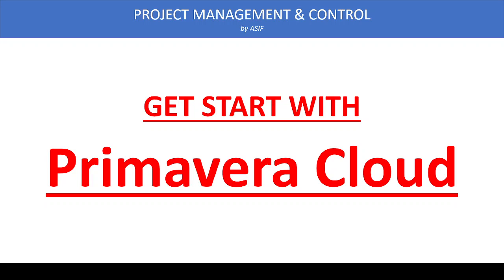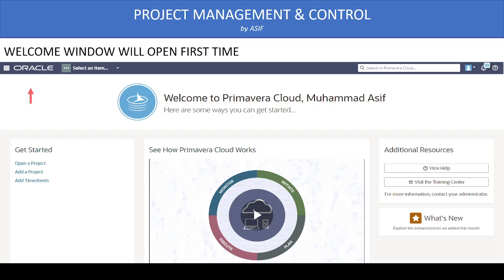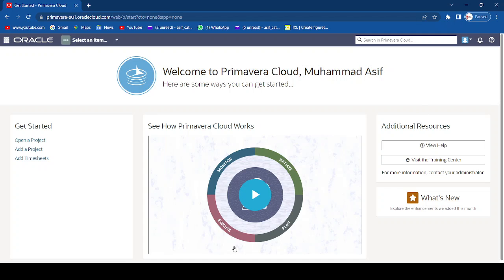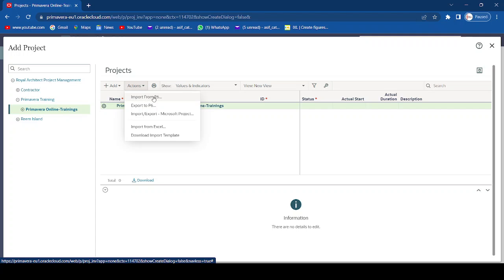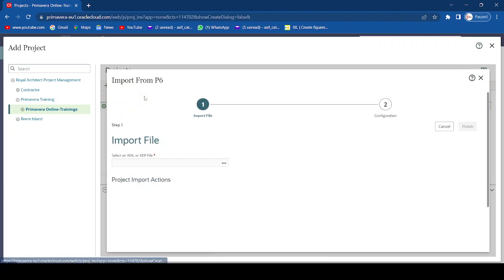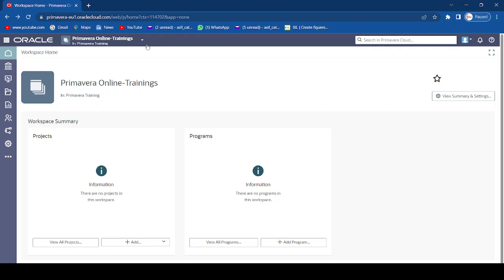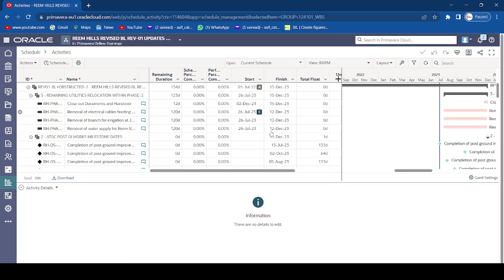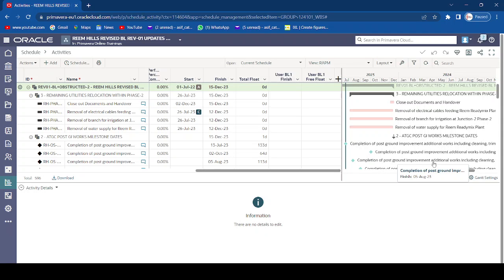Primavera Cloud Get start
This video tutorial is to demonstrate basic and get-start information for PRIMAVERA Cloud Application. Recently most of the software are going to Web-based or Cloud application without need of the install the software on your local machine, similarly the Primavera is also becoming Cloud based since last few years. To get access we need a secured Internet connection with "User Name" and "Password" information for Cloud application. Once we take account for Primavera Cloud, the Oracle send a e-mail to create your own password, once we created it, we can use the same for future access to the application. Once we enter the Username and Password, Oracle open the "Welcome Screen", which give you some basic info for the account and access to basic introductory videos. From here we can go to OBJECT SELECTOR to select the Project, Program or Workspace. Workspace is something similar to ENTERPRISE Structure in Primavera stand-alone application. This video gives you some basic info how to create the WORKSPACE, and import the project from stand-alone to the Cloud application. Since this is introduction to the cloud, we will not create the project from scratch (this will be do in next videos), here our objective is to transfer from stand-alone to the Cloud application i.e. transferring our data from stand-alone to Cloud application.
We can import P6 program into the cloud, once we Import the project into cloud, it required to SCHEDULE/RUN the Project to calculate the Early/Late dates and Gant chart, the same F9 function key can be use to SCHEDULE the project.
You can show any column by clicking +sign in the Activity details area, similarly we can modify the gant chart area, time scale setting etc.